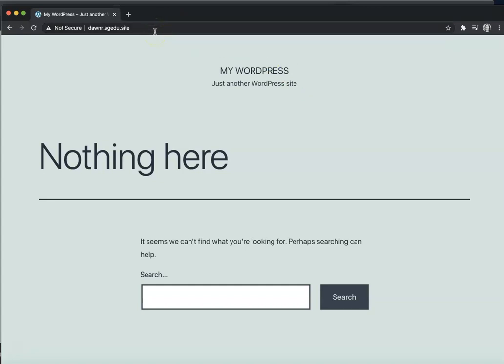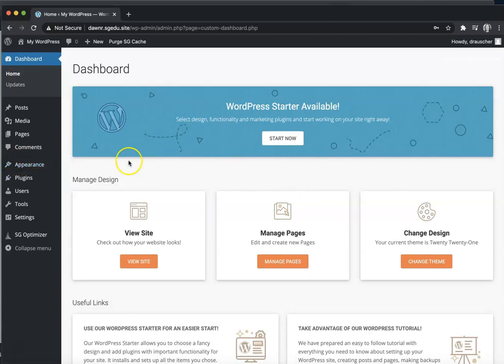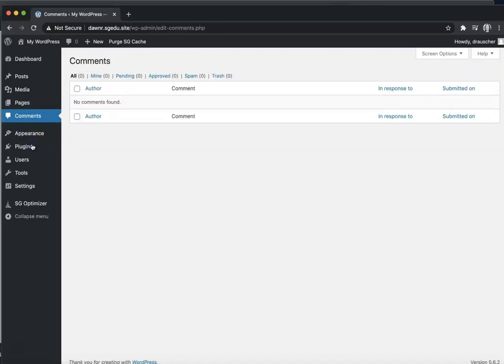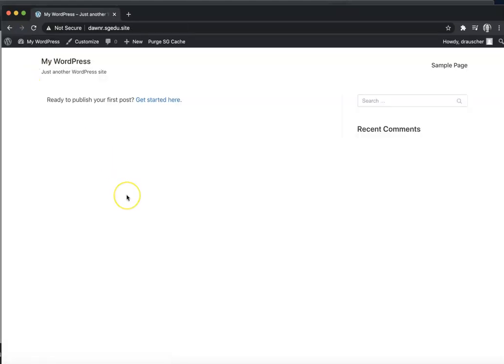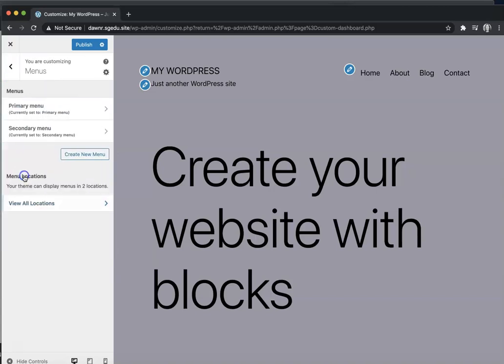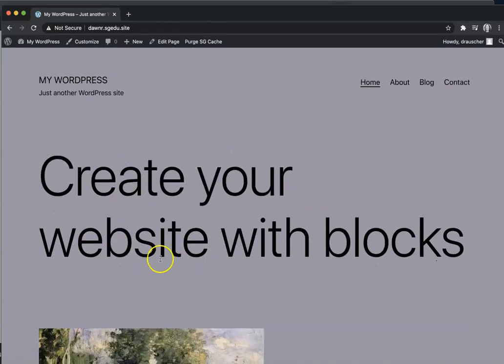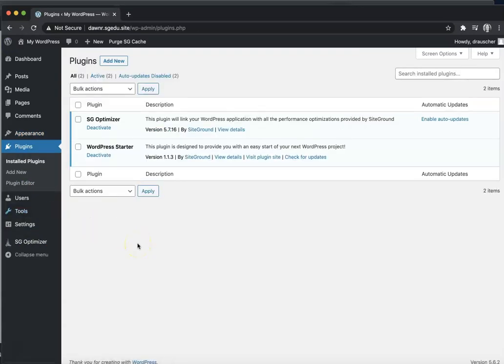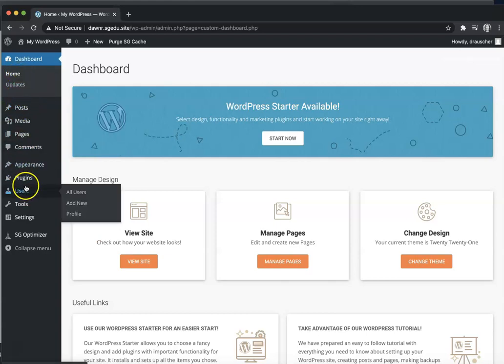WordPress Admin Panel